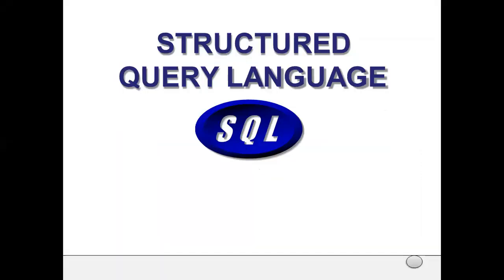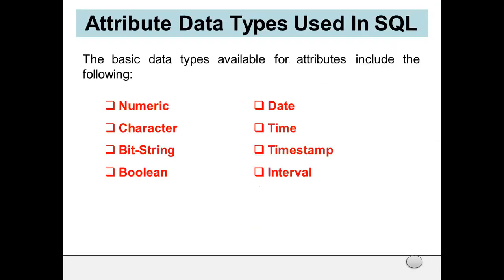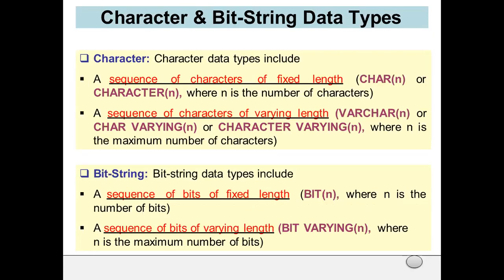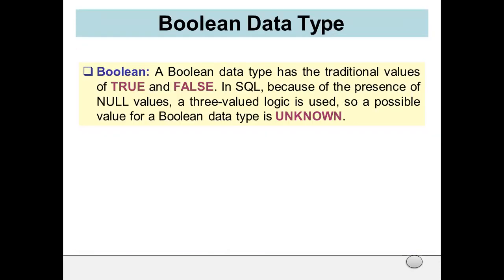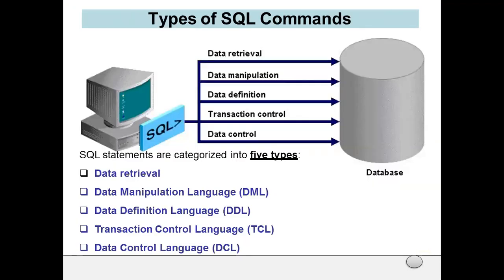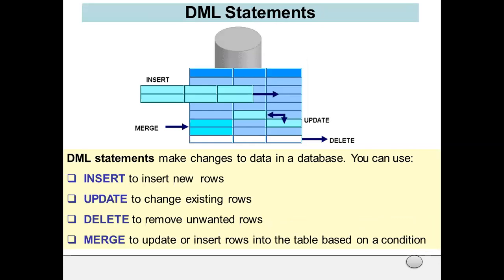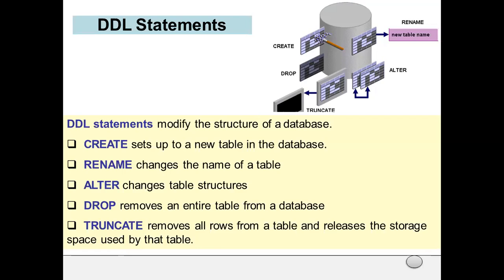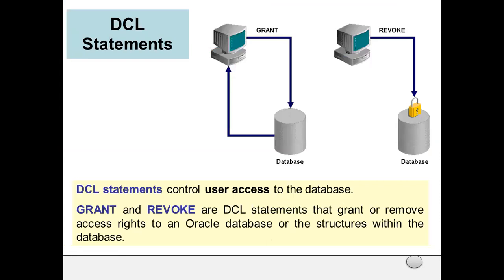Introduction to SQL